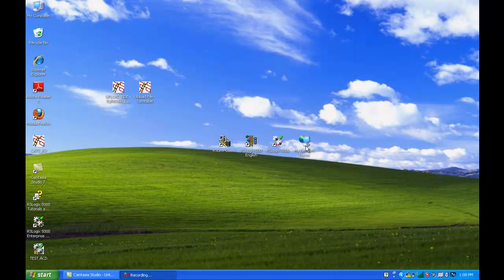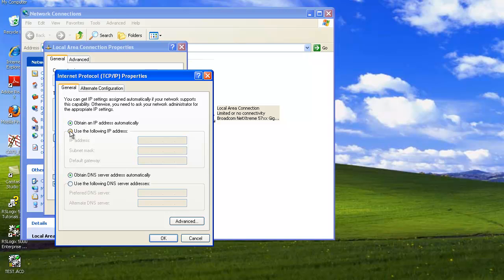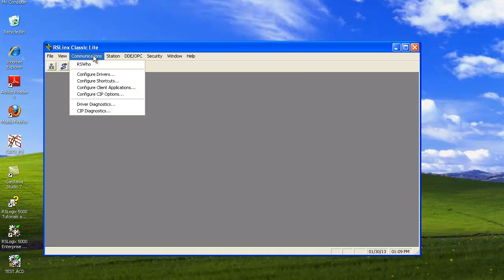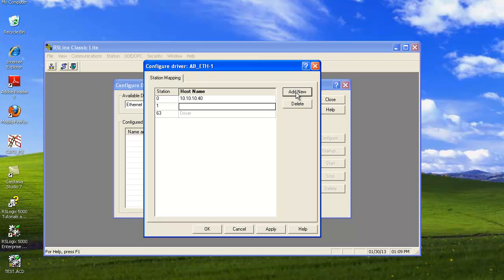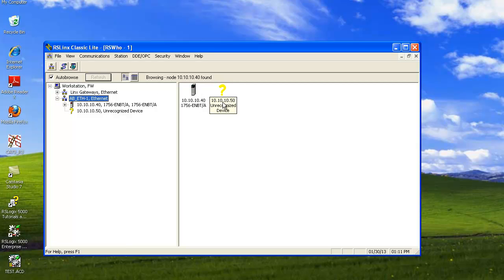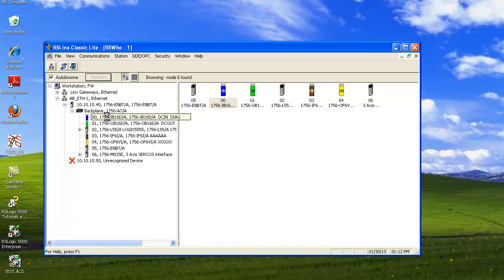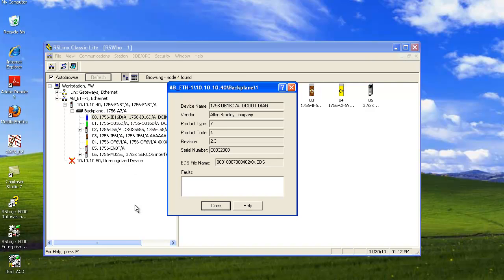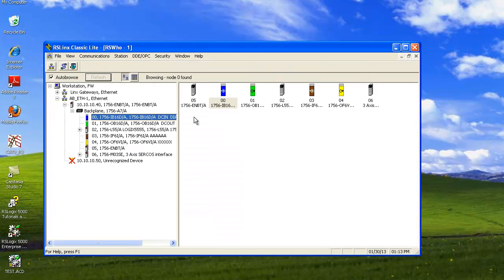RS5000 - Ethernet IP Configuration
Students - this video will assist you in setting up a ethernet network.